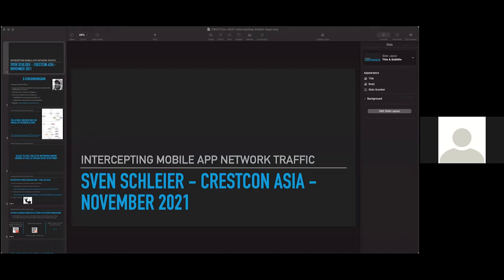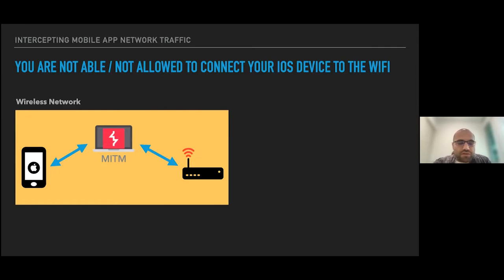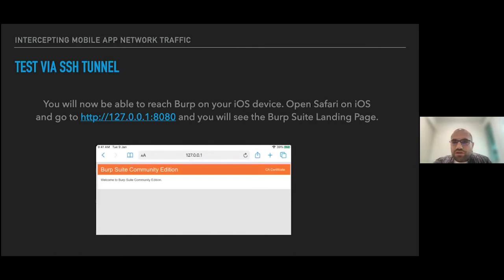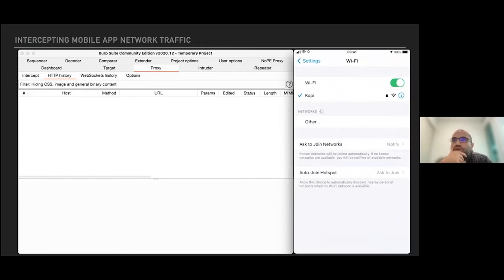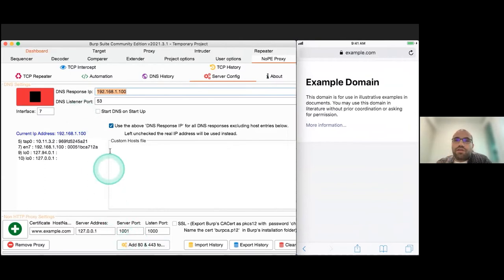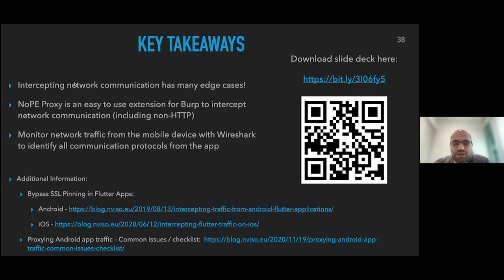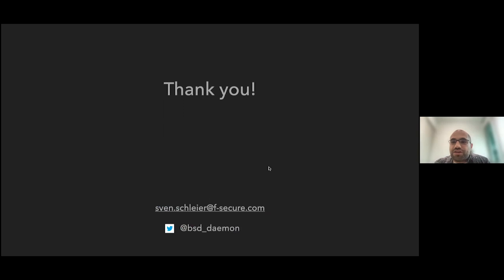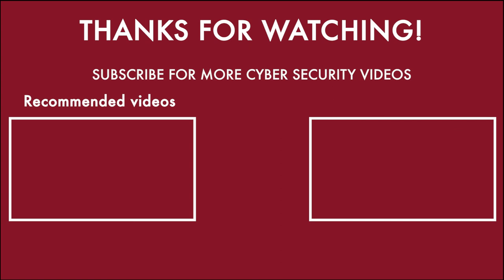Intercepting Network Communication of Mobile Apps - Sven Schleier, F-Secure Singapore | CRESTCon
Sven takes a deep dive into intercepting network communication of mobile apps and its APIs and cover the different challenges you might be facing when doing the same. You might think – what’s the problem? Simply configure Burp Suite, install Burp Certificate Authority (CA) on the mobile device and set the system proxy to point to Burp. This is definitely true, but this will only cover the ‘ideal’ scenario!

But what about the following use cases?

– The app is being build in Flutter or Xamarin. If that’s the case the app will not be using the system proxy, but bypass it. The Proxy you are setting in iOS and/or Android will be ignored by the app.

– Not every app relies on HTTP; especially to overcome the overhead of HTTP, TCP might be used. Also sometimes see XMPP or other protocols. Burp can only understand HTTP.

– You might not be able to use a jailbroken or rooted device in the client’s network.

These are only same of the challenges you might be facing when trying to intercept the communication of a mobile app to become a Man-in-the-Middle.

This talk will present and follow a methodology for intercepting the network communication between a mobile app and its APIs to help enable the audience to tackle all potential use cases described above. To do this the presentation gives detailed technical demos to overcome the challenges and allow you to master them.

Sven is the Technical Director of F-Secure Singapore and has hands-on experience in attacking and defending web and mobile apps for the last 10+ years. He became specialised in Application Security and has supported and guided software development projects for Mobile and Web Applications during the whole SDLC.

Besides his day job Sven is since 2016 one of the core project leaders and authors of the OWASP Mobile Security Testing Guide (MSTG) and OWASP Mobile Application Security Verification Standard (MASVS). Sven is giving talks and workshops about Mobile Security worldwide to different audiences, ranging from developers to students and penetration testers.